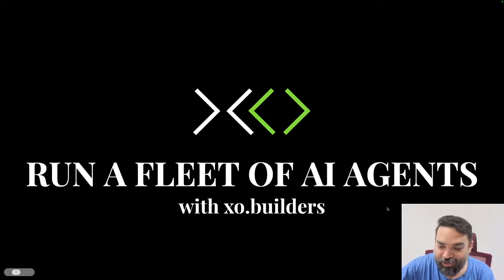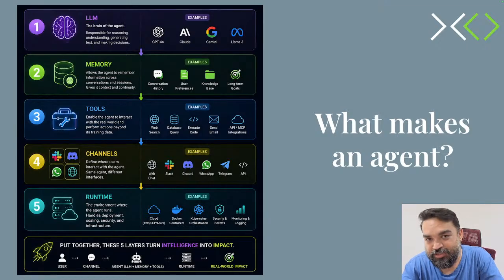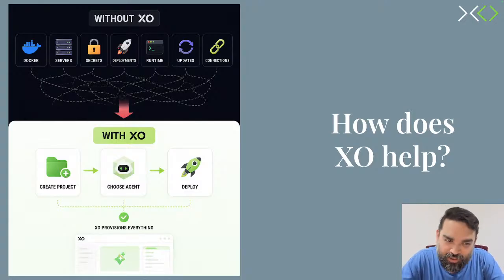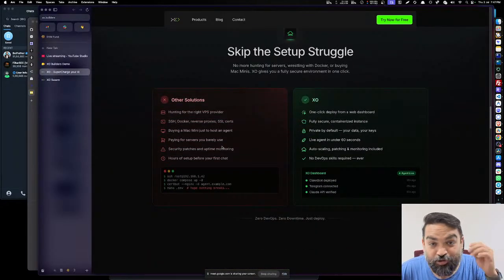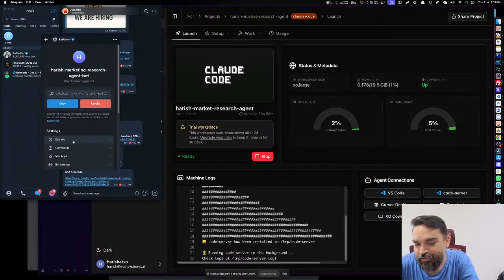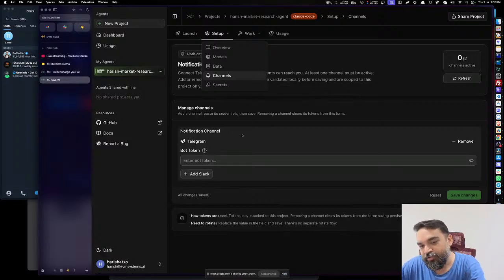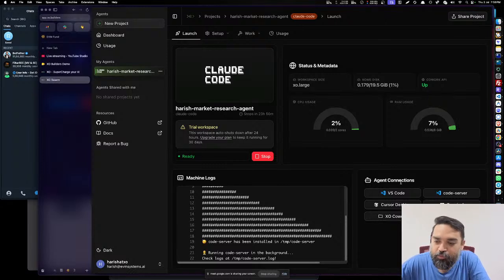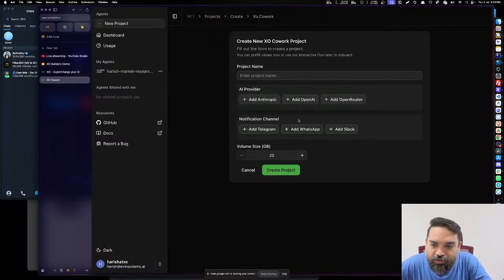Run a Fleet of Agents using XO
Launch a Claude Code or OpenClaw or Hermes Agent in under 5 minutes!